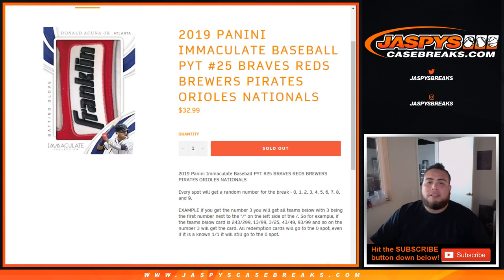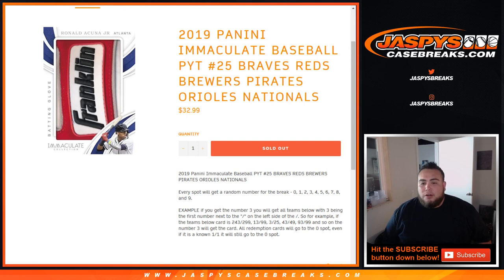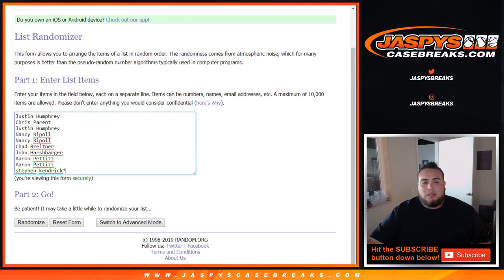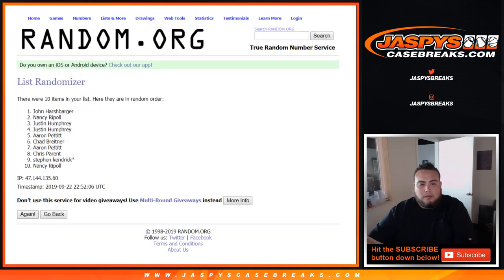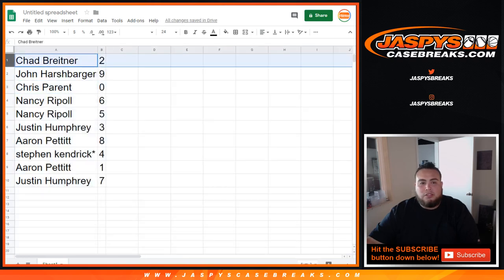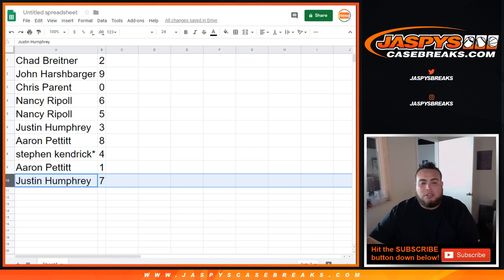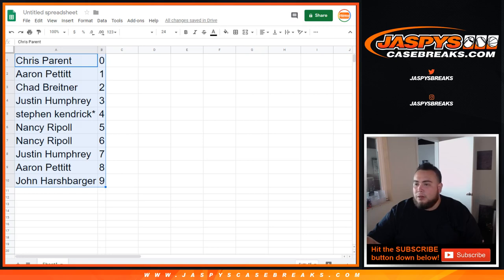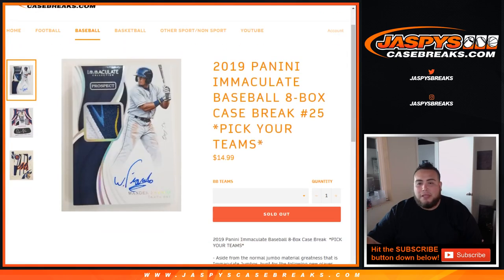SUN. 9/22 - 2019 Panini Immaculate Baseball 8-Box Case Break PYT #25 ATL/CIN/MIL/PIT/BAL/WSH RNB